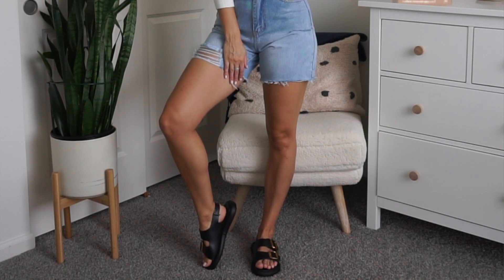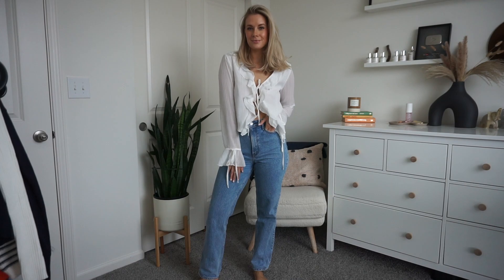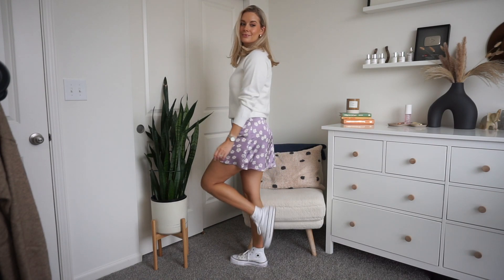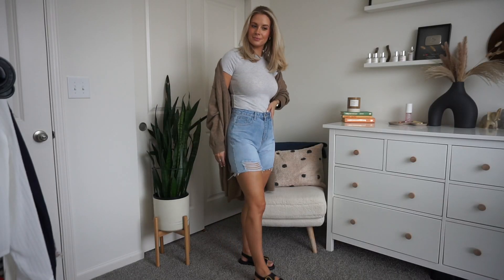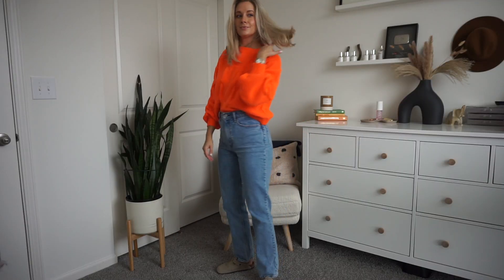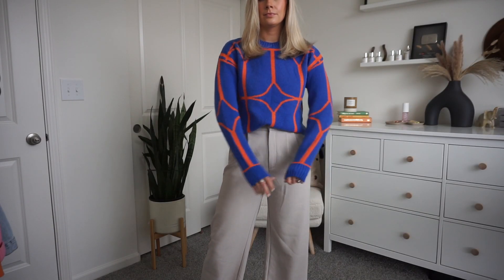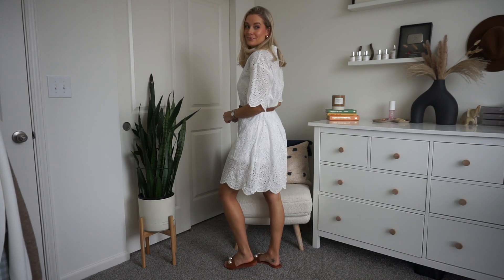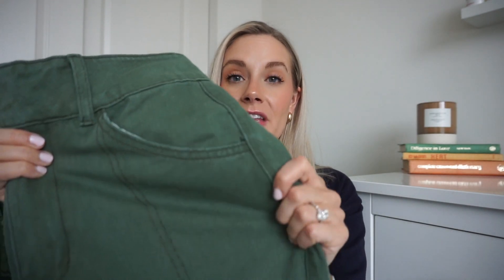SHEIN TRY-ON HAUL | Spring 2023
Hey Everybody!
In todays video Im sharing with you my recent order from Sheins spring 2023 collection. I hope you guys enjoyed this shein try on and styling haul.

Measurements
Height: 5’5
Weight: 131
Waist: 26

SHEIN ORDER
Buckle Decor Sport Sandals

OUTFIT 2
Ditsy Floral Print Sweetheart Neck Puff Sleeve Crop Top(6)

OUTFIT 6
DAZY Raglan Sleeve Round Neck Sweater(4)

^^size up!

Belt: The Real Real